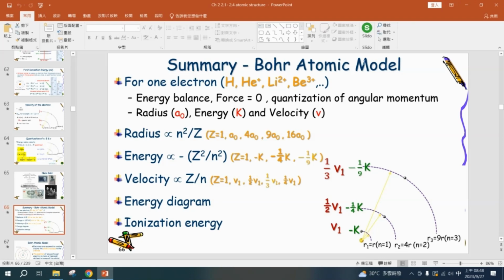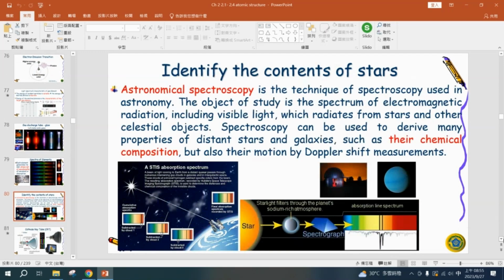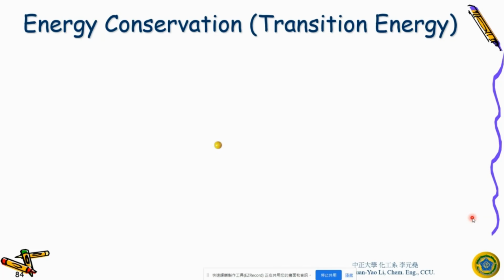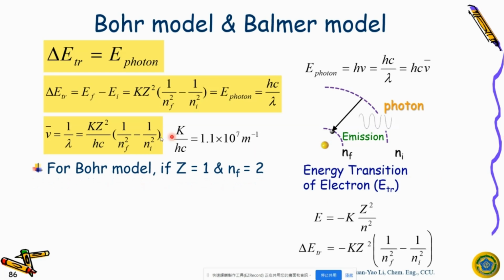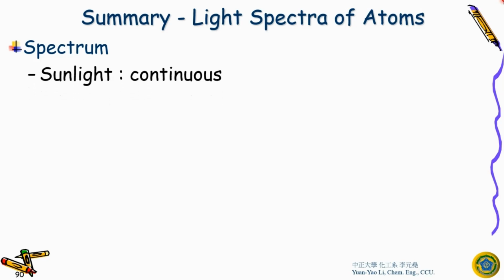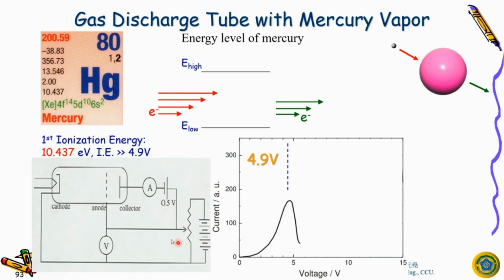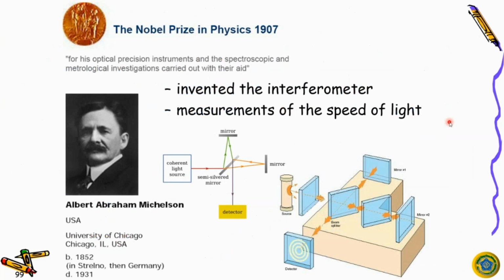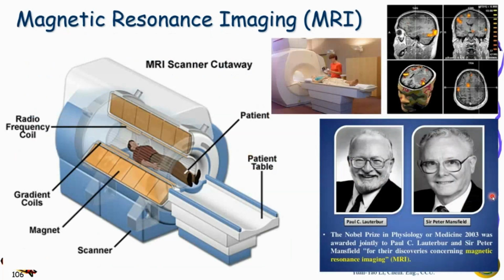2023/09/27 ch 2.3 gas discharge tube and hydrogen spectrum